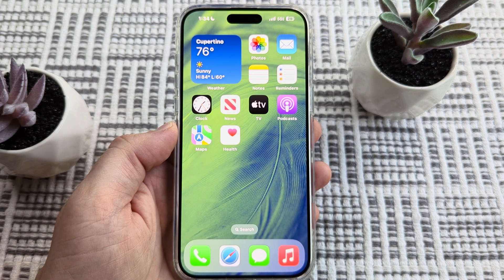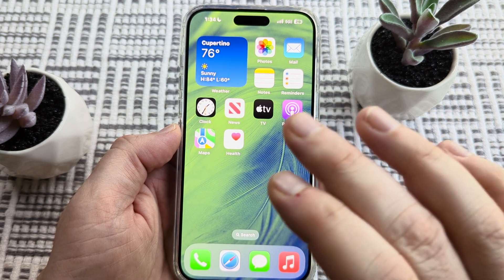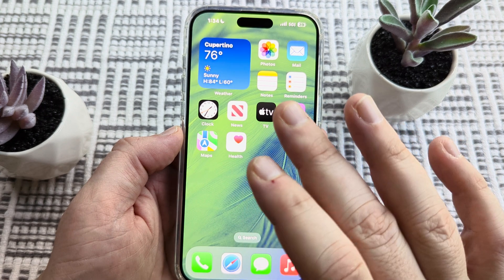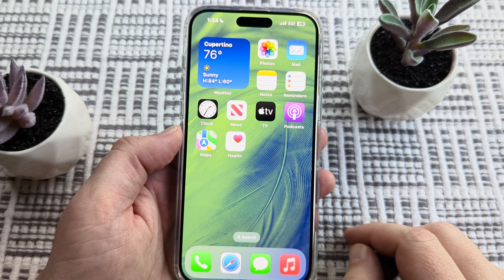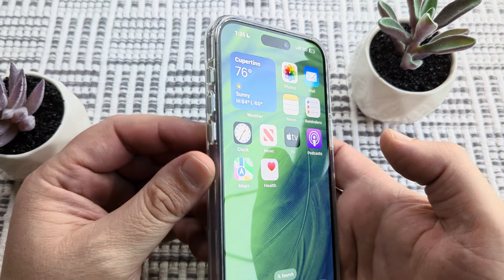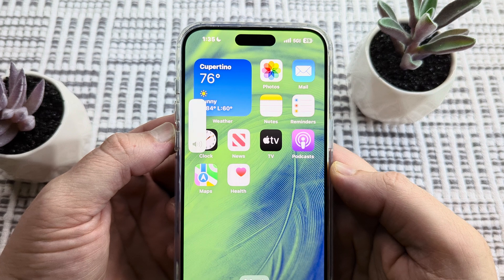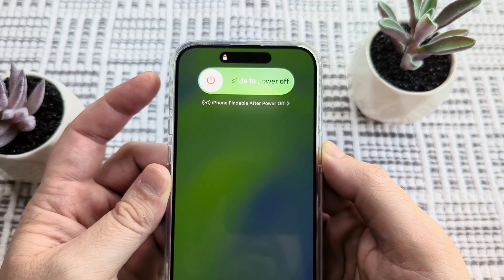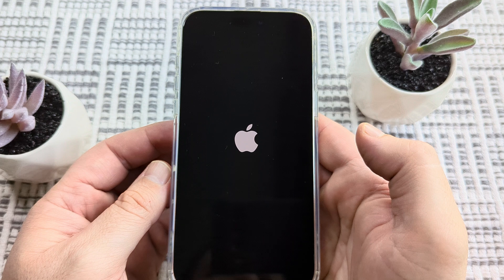How To Restart iPhone When Screen Is Frozen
Here is how to restart your iPhone when the screen is frozen or unresponsive. This will work on any newer iPhone. Usually this is caused by an iOS update or some app crashing.